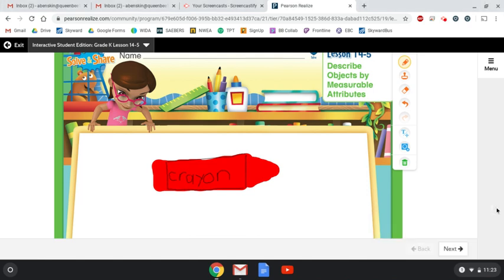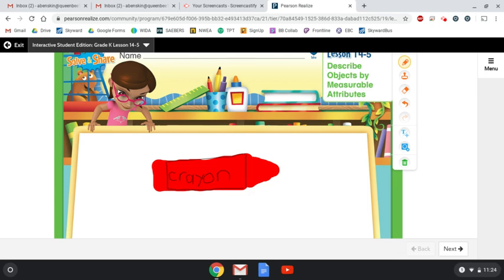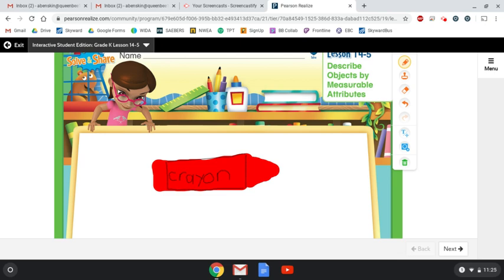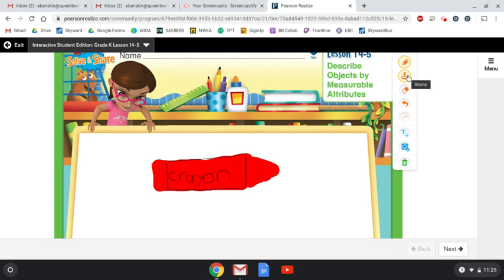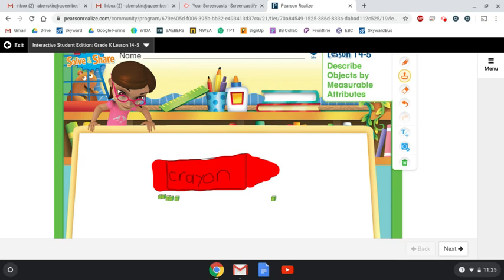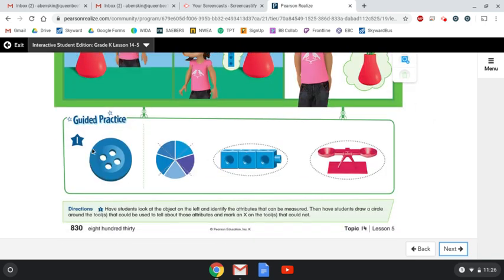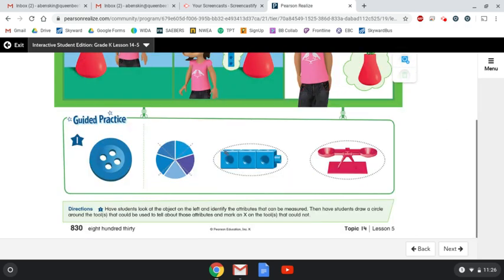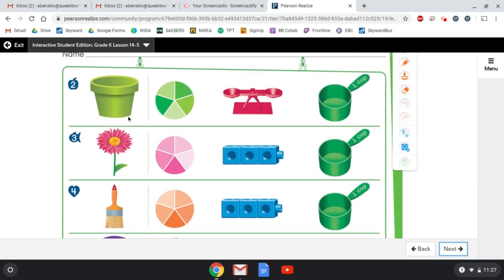Lesson 14-5 Part 1